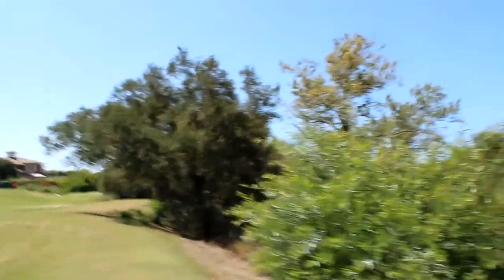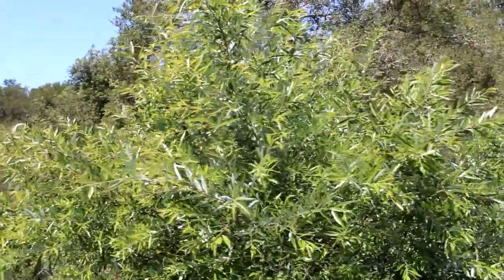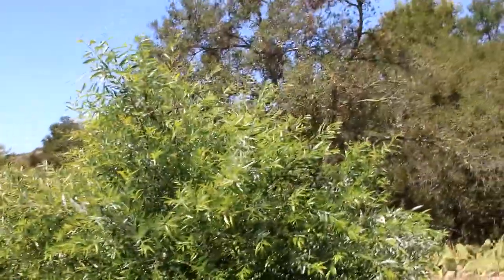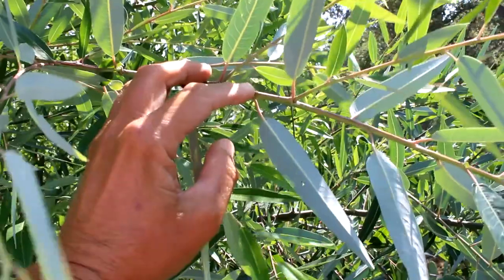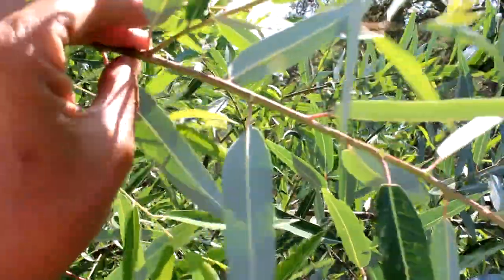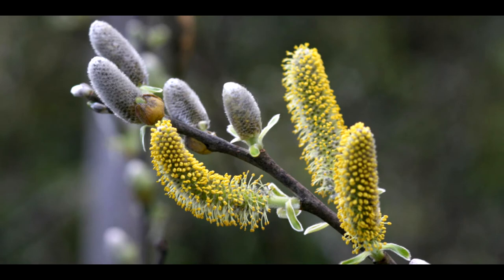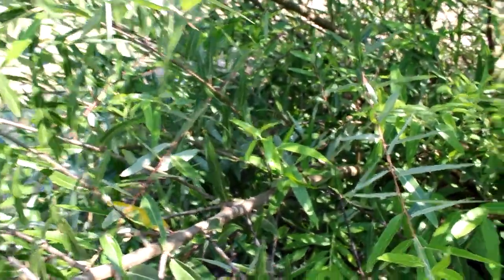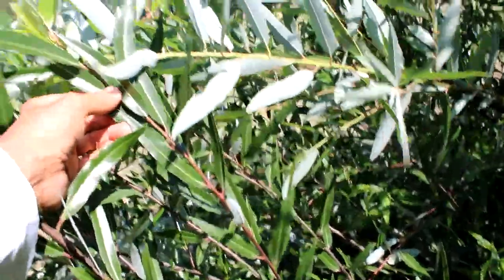Arroyo Willow - Salix lasiolepis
All about our Arroyo Willow: how it got its name, identifying, medicinal properties and uses